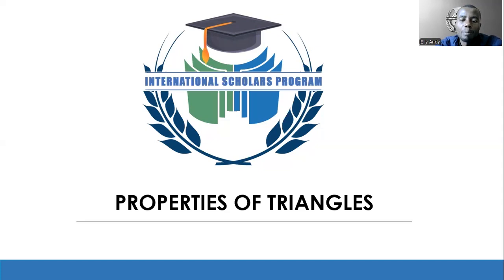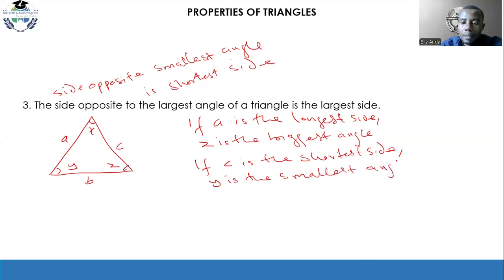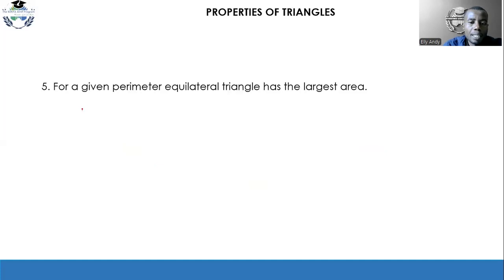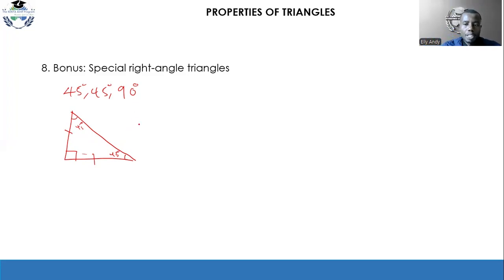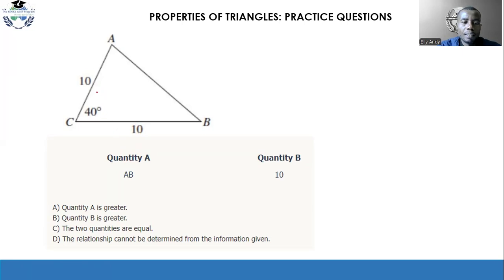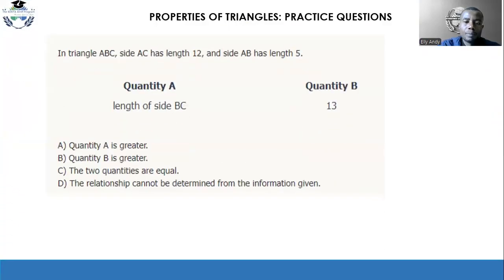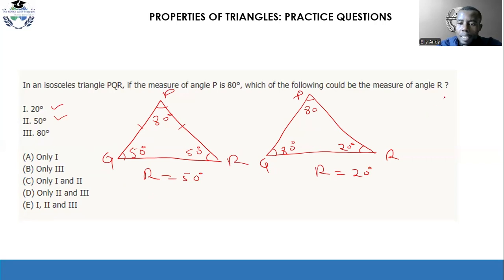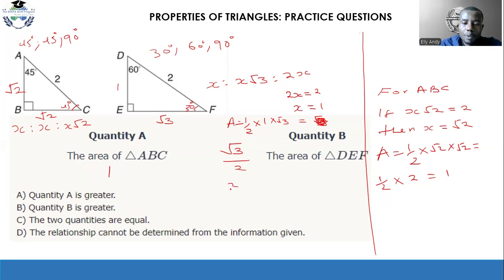Ace the GRE| Essential Triangle Properties You Must Know